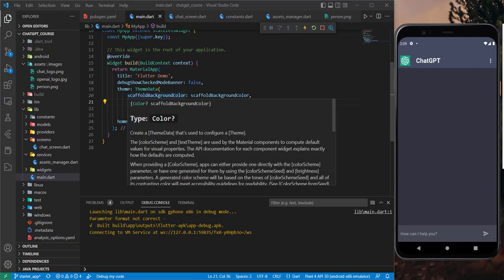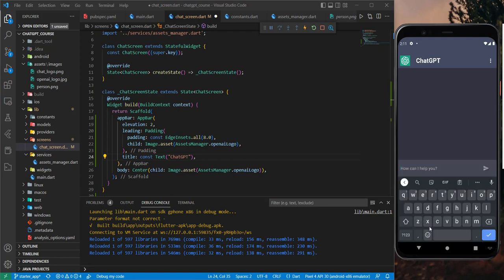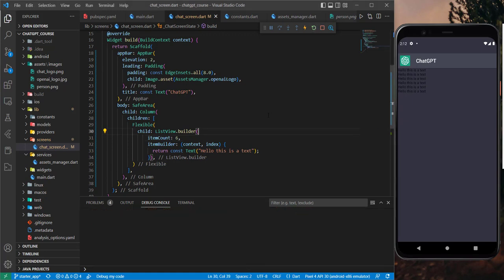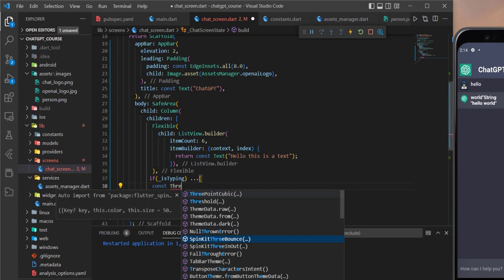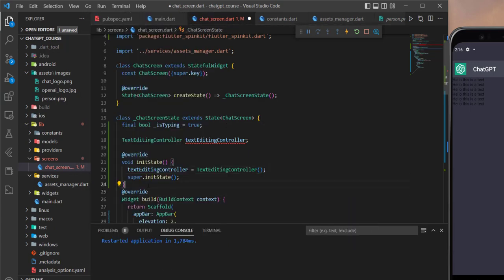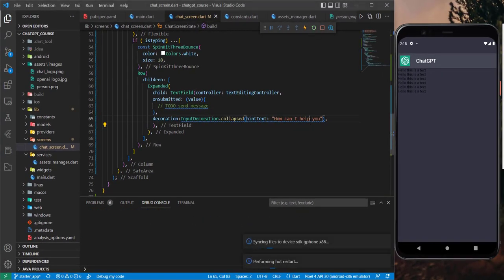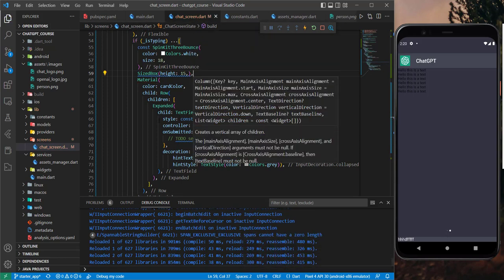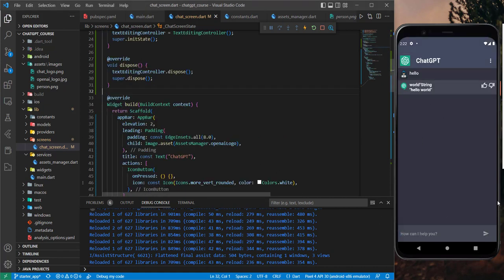Start building the chat screen